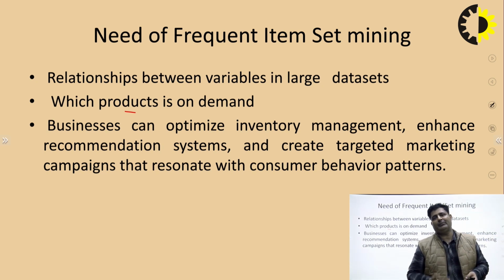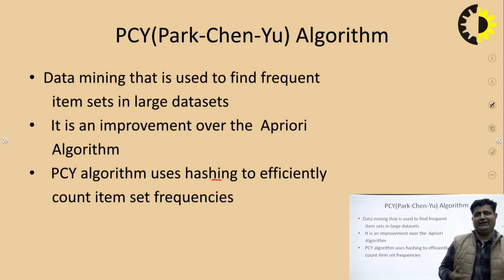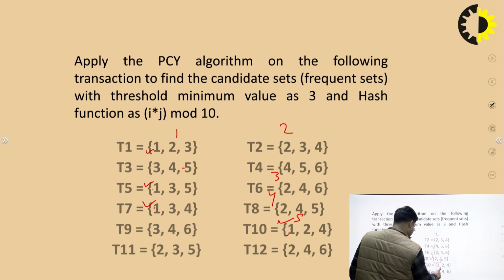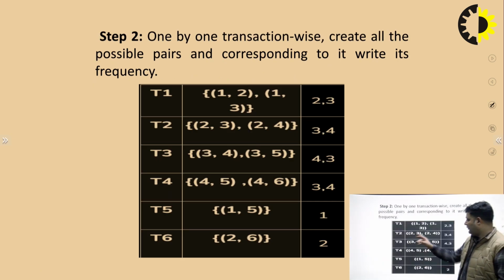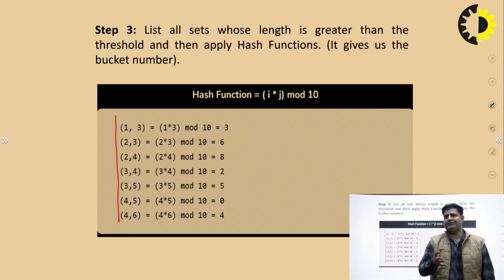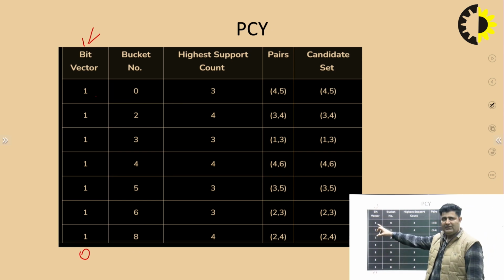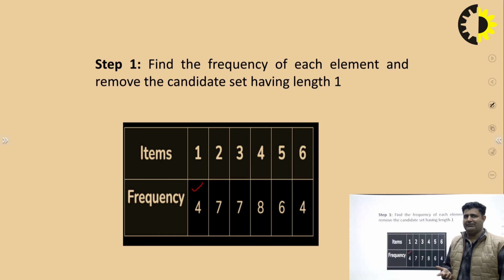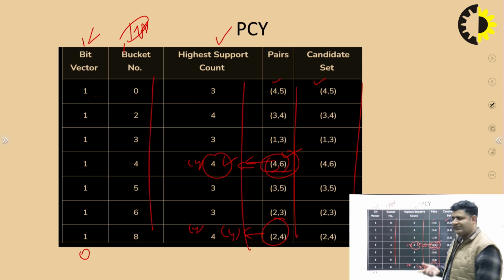FREQUENT ITEM SET MINING IN BIG DATA || DATA ANALYTICS || LECTURE 01 BY DR PAWAN || AKGEC